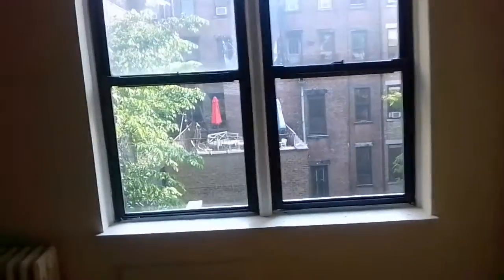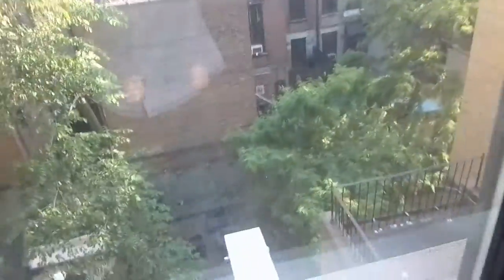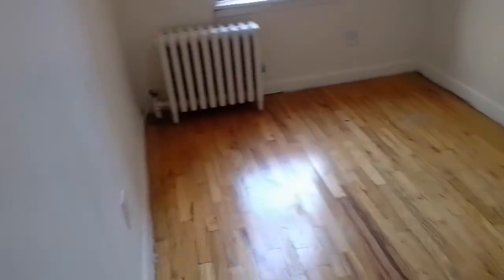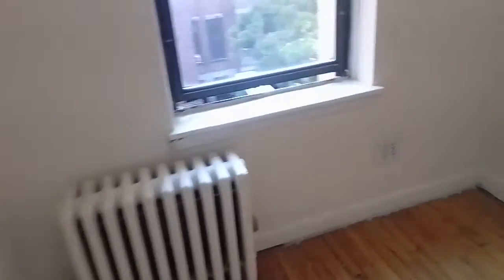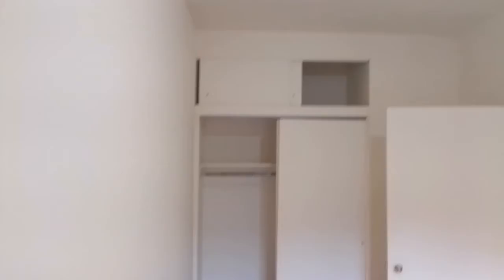314 #8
New one bedroom apartment for rent Upper West Side Manhattan, New York City.
Prime West 80's off of West End Avenue and Riverside.
Pet friendly and modest laundry facilities on site!